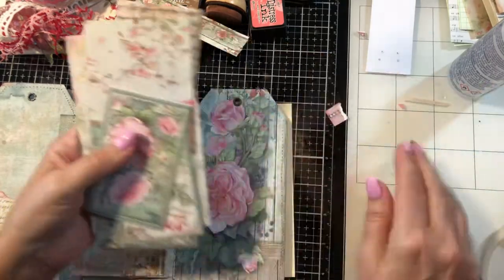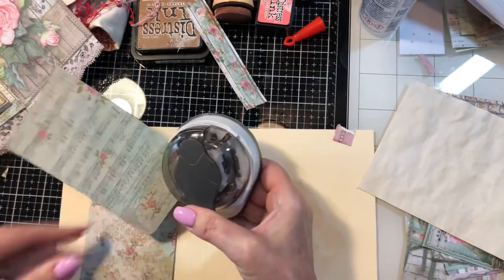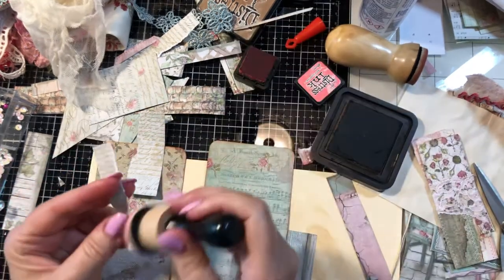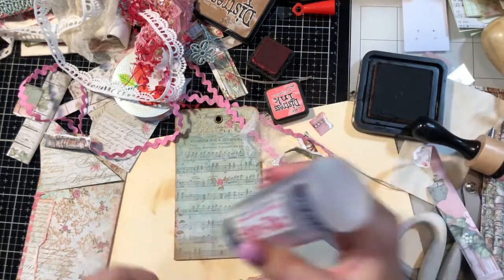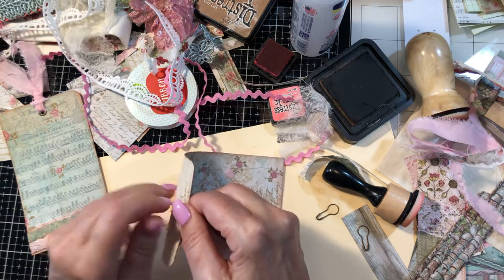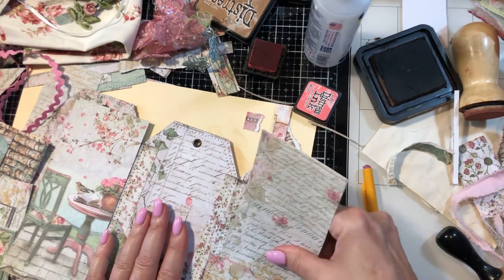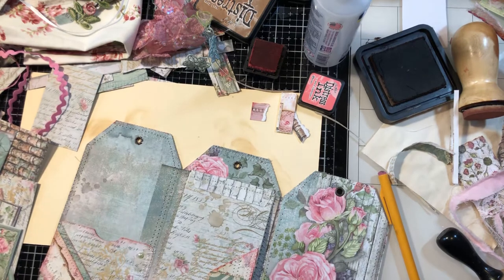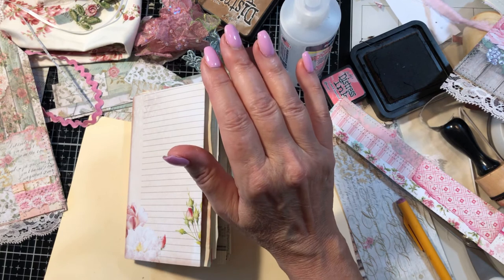Accordion cover tag shape junk journal tutorial part 4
Join me in making tags, journal cards and booklets for our tag shaped journal.